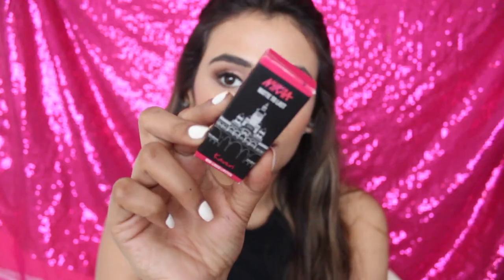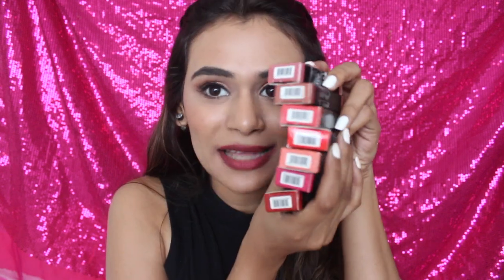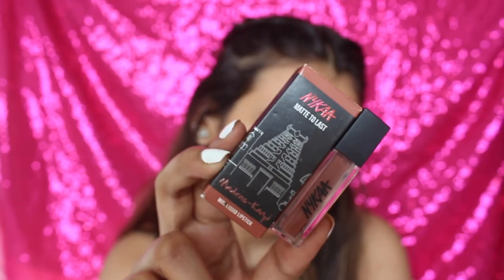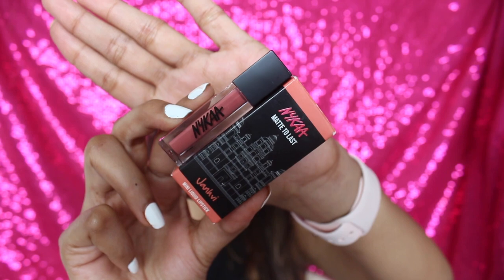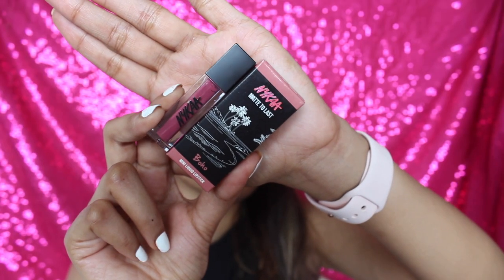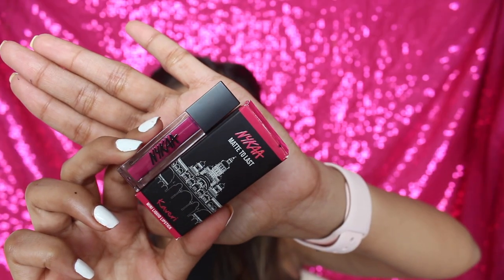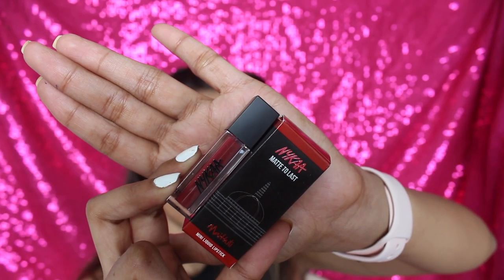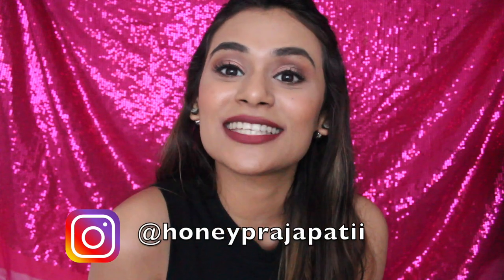Nykaa Matte To Last Liquid Lipsticks |Review & Swatches| Makeup and fashion studio by honeyprajapati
Hello loves,
So in today's video i've swatched the nykaa matte to last liquid lipsticks for you with and without makeup. I hope you find it helpful.
Let me know if you want me to do more of these videos, i'd love to do it.

1. Madras Kaapi 05
2. Janhvi 23
3. Boho 16
4. Rukmini 22
5. Kaveri 20
6. MumTaj 13
7. Maithili 25

I'll see you all in my next video
Xoxo.